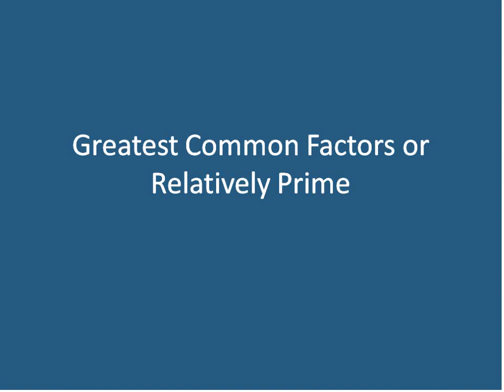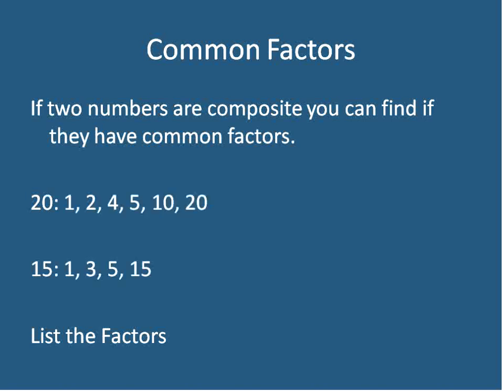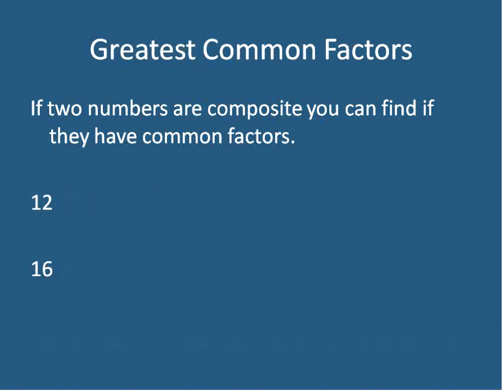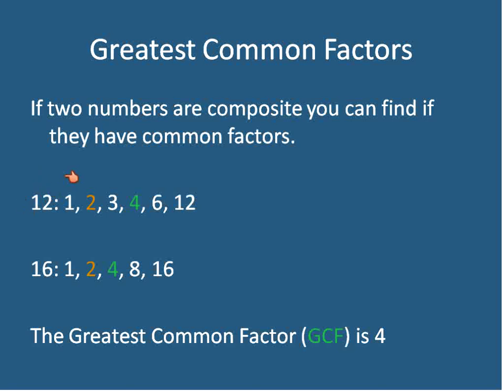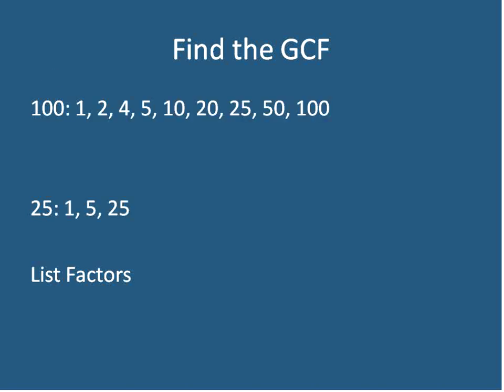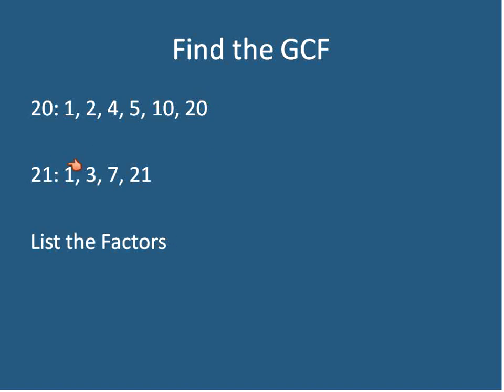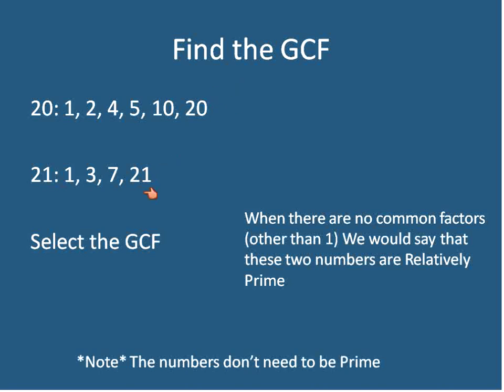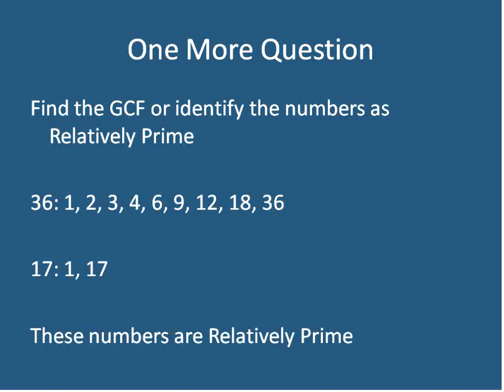GCF or Relatively Prime (Simplifying Math)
Algebra/Pre-Algebra Lesson about finding the Greatest Common Factor (GCF) of two numbers or finding if two numbers are relatively prime.